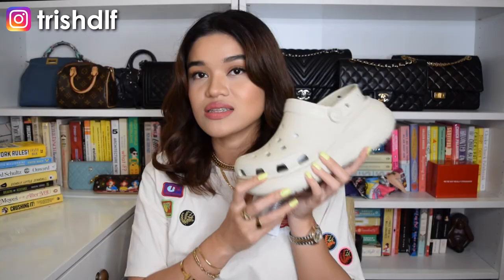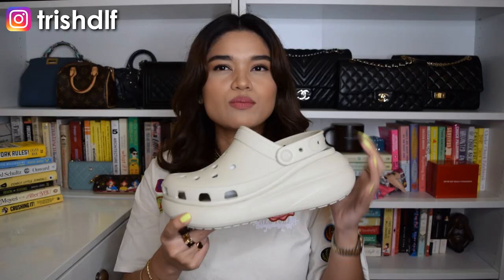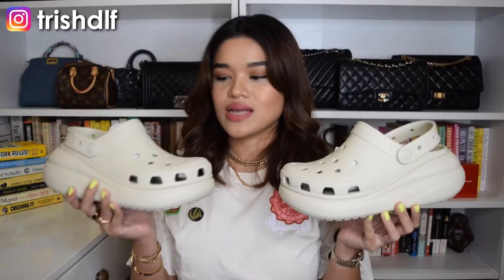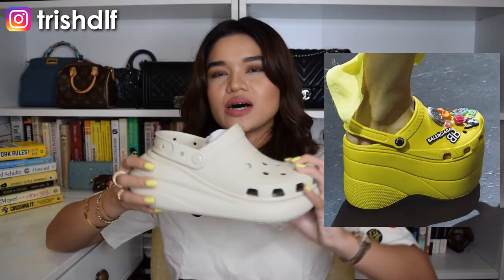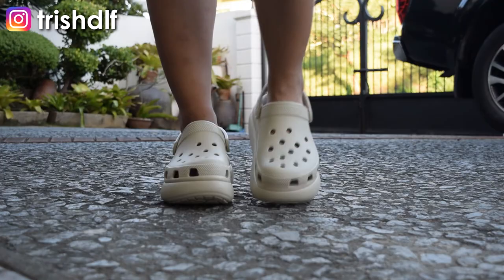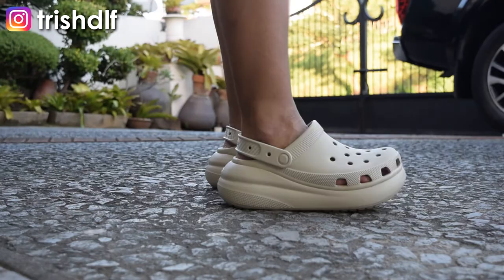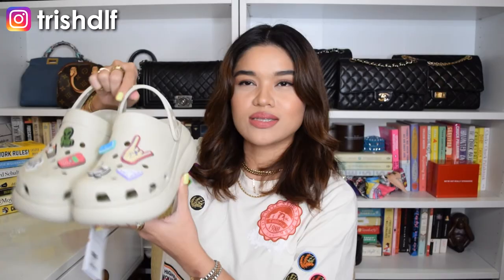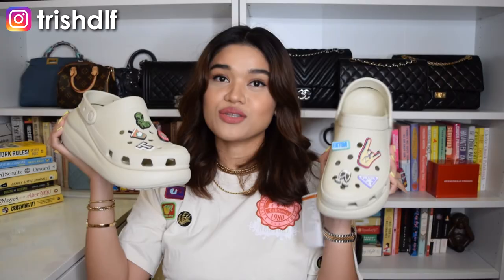CROCS CLASSIC CRUSH FIRST IMPRESSIONS REVIEW | AND HOW I STYLED IT WITH JIBBITZ!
First impressions review of my new Crocs Classic Crush! These shoes are adorable!!